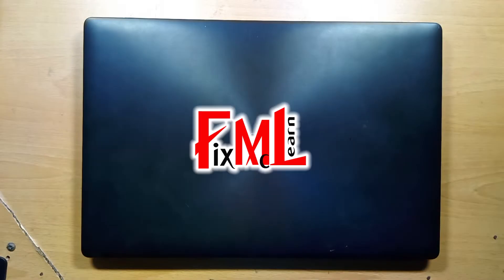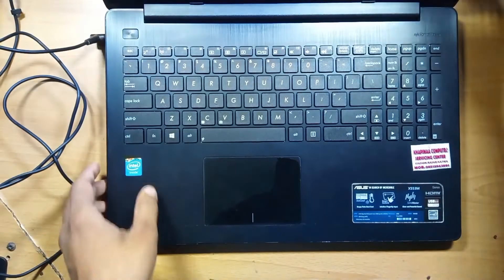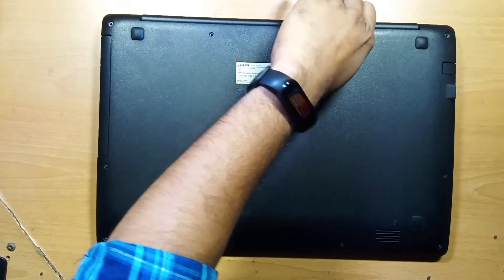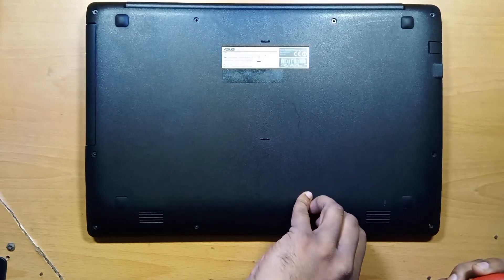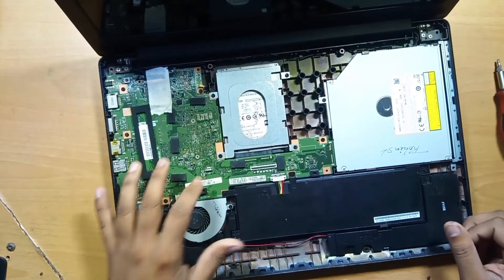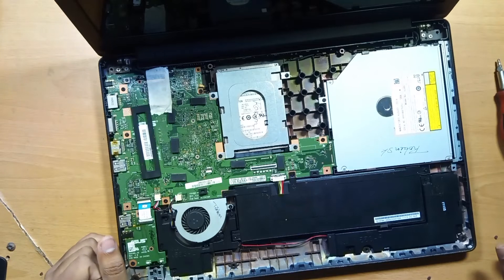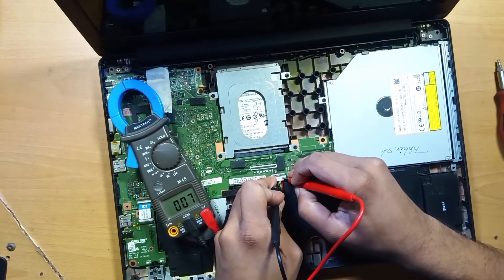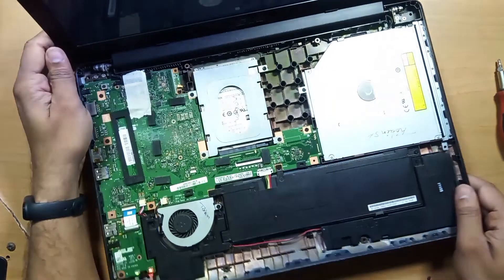ASUS X553M Laptop No Power & Not charging Solution - Frozen BIOS RESET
This video is about how to fix a laptop that not charging and not turning on.
If you have similar problem with your laptop this video can be helpfull.

ASUS X553M Laptop was completely in dead condition.
No response from power button, no power led and no charging light.
There was no additional CMOS battery installed in the laptop.
We reset the BIOS by disconnecting the internal battery which made the laptop back into life.